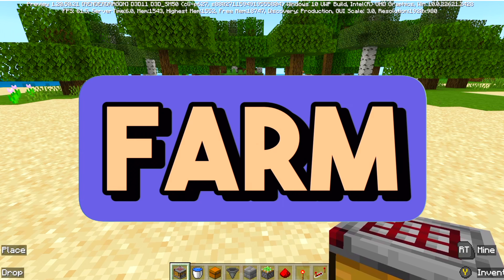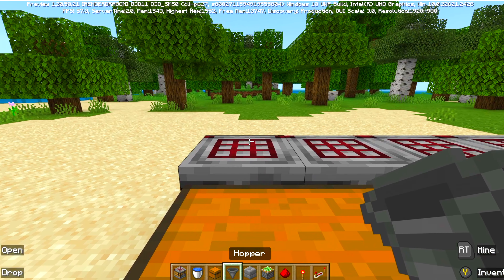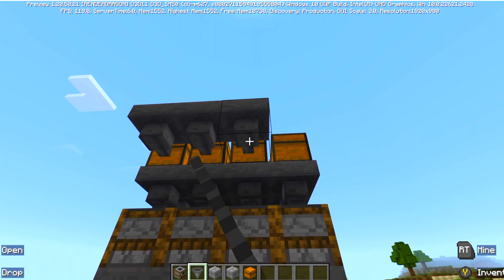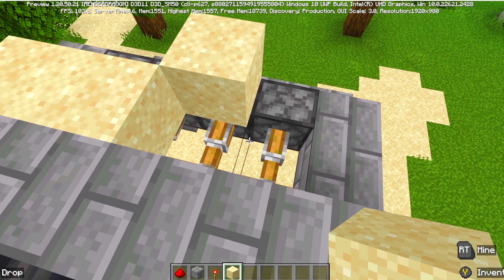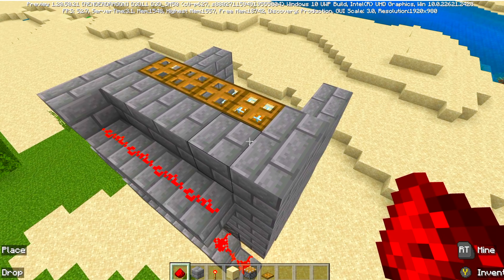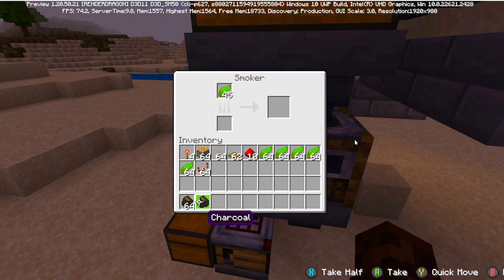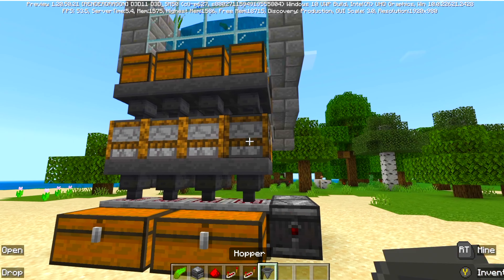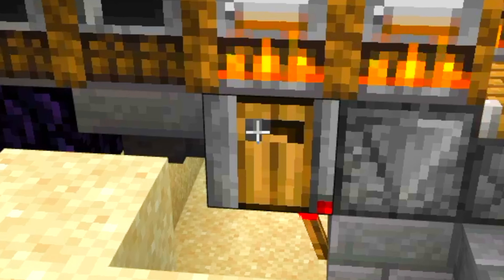I Remade Minecraft's Kelp Farm into an Infinite Powerhouse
Check out this build! If you like it, I'll do a full tutorial!

Profe Pablo is a Spanish teacher who discovered Minecraft when his kids started playing and when his students invited him to their server. 🙋‍♂️ Feel free to offer suggestions for builds in the comments below. minecraftbedrock bedrocktutorial profeplaysminecraft Hey, I'm Profe Pablo. I work hard at posting Minecraft Tutorials (specifically Bedrock) as often as I can. I love Minecraft. I love Minecraft Farms and the mechanics behind that. Redstone is my favorite part of the game. I absolutely love the problem solving behind Minecraft. I also enjoy making farms like XP Farms, Automatic Farms, and Redstone Builds. I'm learning how to code through Minecraft as well. If you love Minecraft and love redstone builds, this is the channel for you. I love hearing your ideas about Minecraft Builds! As I make videos, please make suggestions so that I can make better Minecraft Builds.